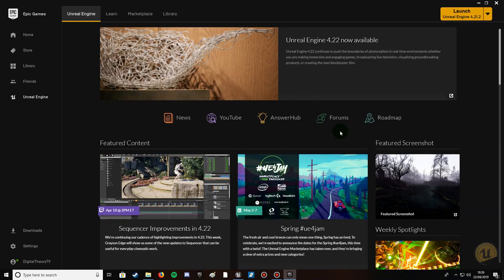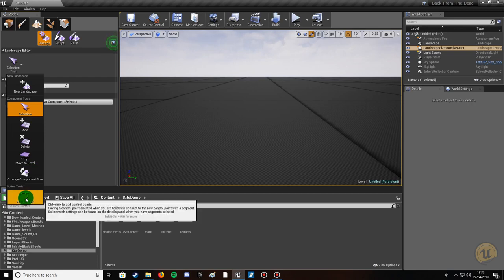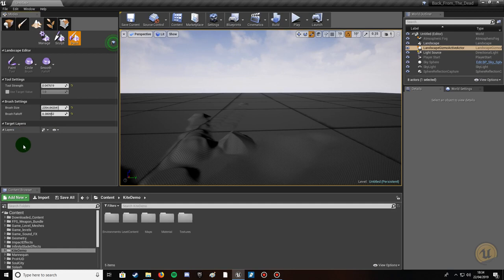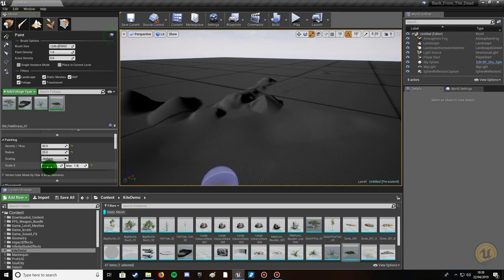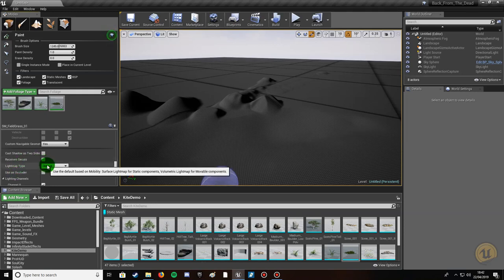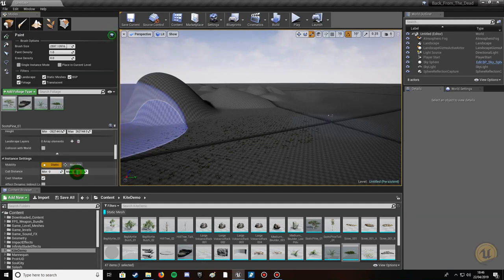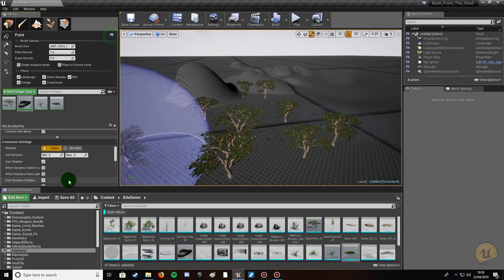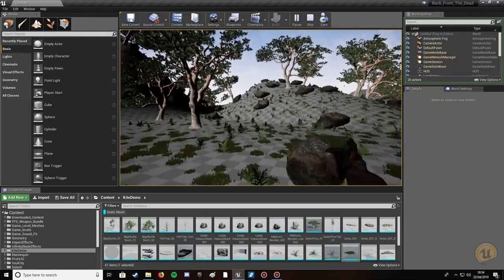UE4 Landscape Foliage Tutorial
This is a UE4 Landscape Foliage Tutorial. I will be making basic terrain with optimized settings and painting foliage on to the landscape. I cover most of the options associated with terrain manipulation in this video. After successfully completing this tutorial you will have a good understanding of terrain creation with optimized performance. If you liked this video please consider subscribing to this channel (Lost Planet Games) and be sure to turn on the bell notification to stay up to date with all my latest uploads. Never miss a thing again. Thank you very much for taking timeout to watch my video! =)

This is a UE4 Landscape Foliage Tutorial